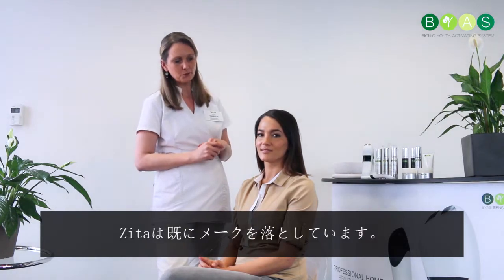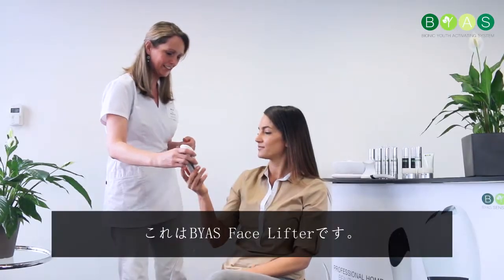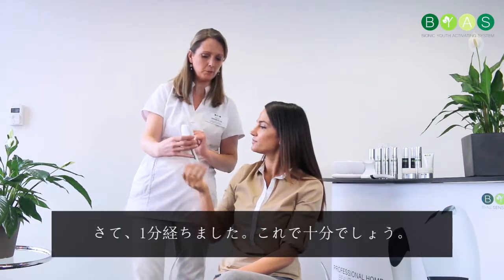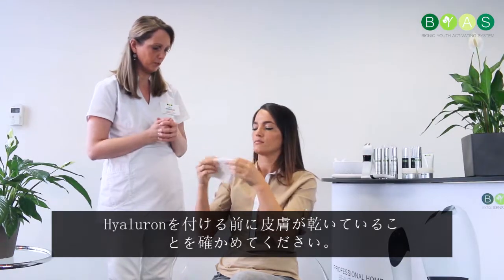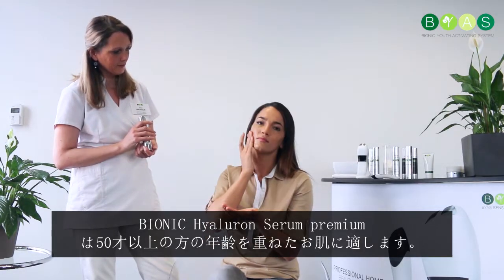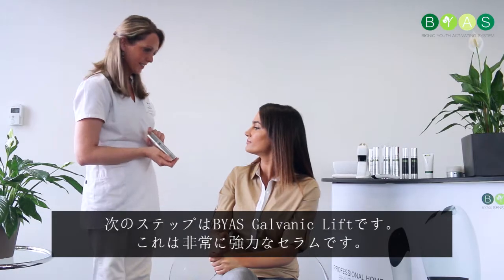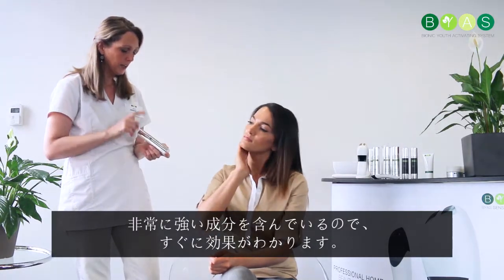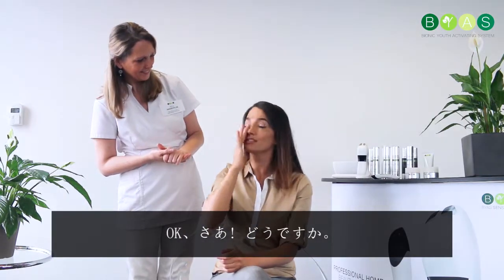Tutorial | How to use the Face Lifter 3 | japanese language